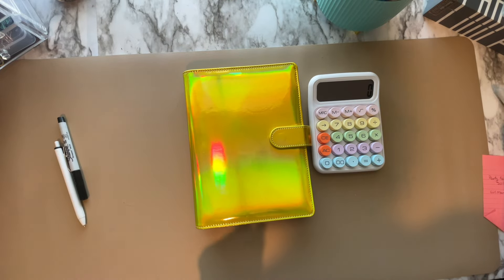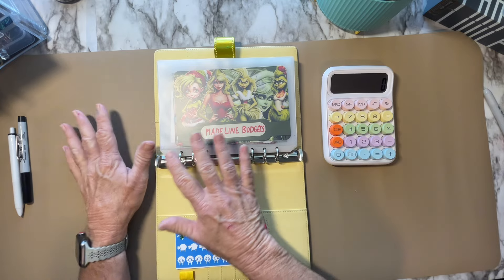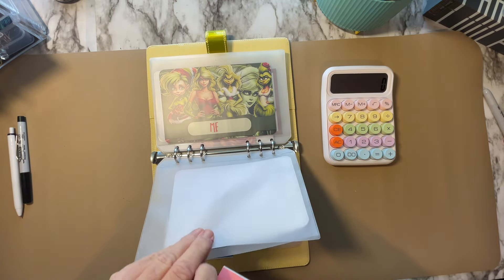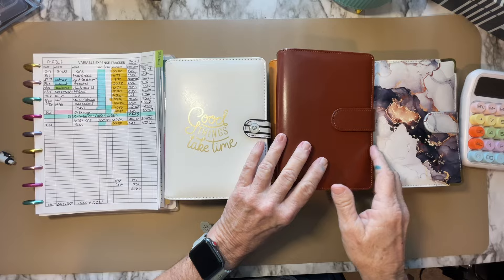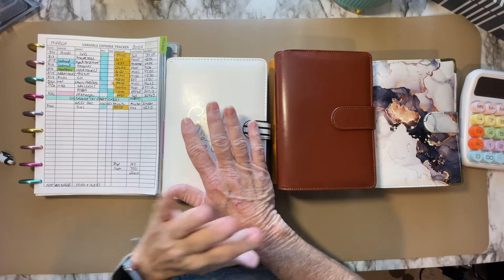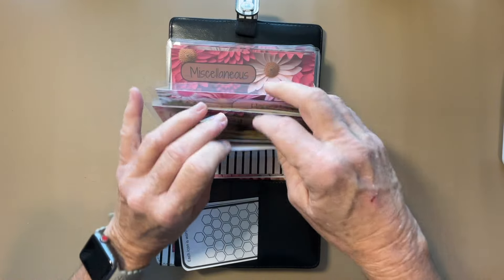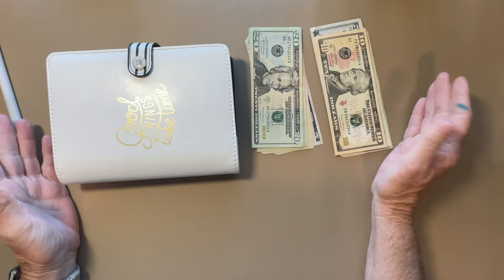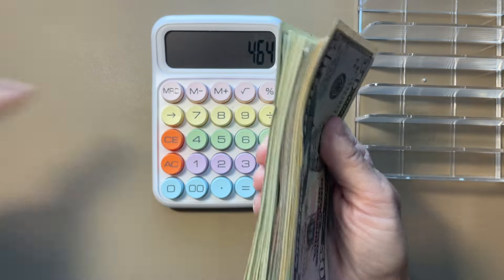Not a Savings Challenge Video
Hello Everyone. Wednesday is usually a day for Sinking Funds a month ahead. This week I am posting something different. I did record the video and then erased the half of the video, argh. So today we will just go through next months challenges and some changes that are coming.
Next I am going to go through with you how I track and unstuff my binders at the end of the month.

Here is the link to the 12 Month Savings Challenge that I gave away in December.
I am now on Etsy.

I am not a financial advisor. Any suggestions are given just as life lessons I have learned.

Deeplansandbudgets
562 South Hwy 123 BYP
STE 285